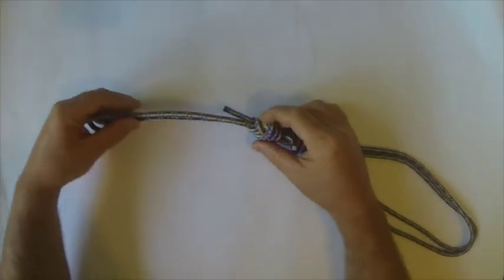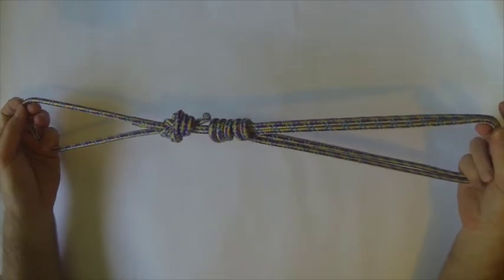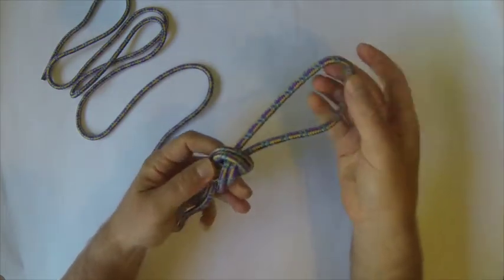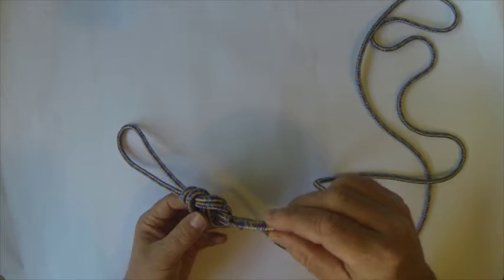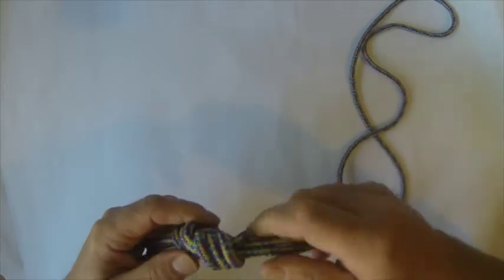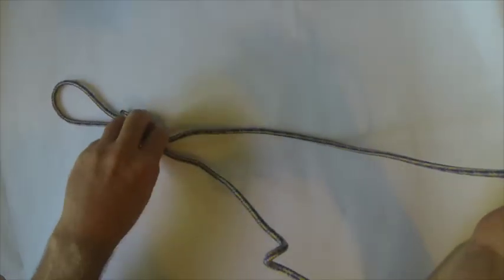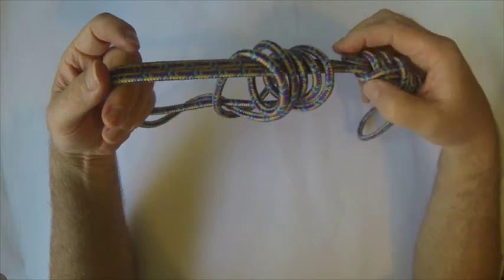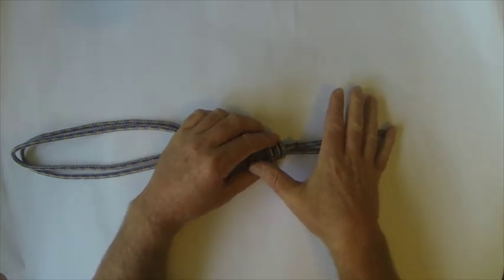How to tie series: Purcell Prusik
A detailed description of tying a Purcell Prusik for use as an edge kit. The same method can be used for 4-point stretcher (litter) rigging.